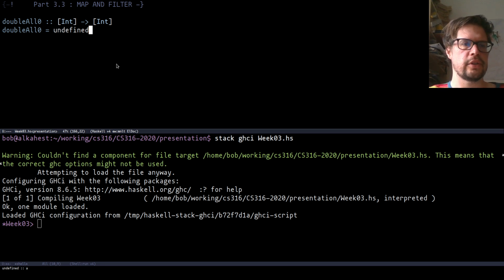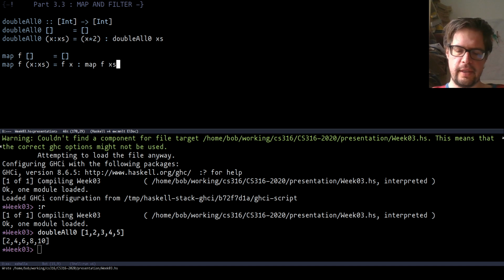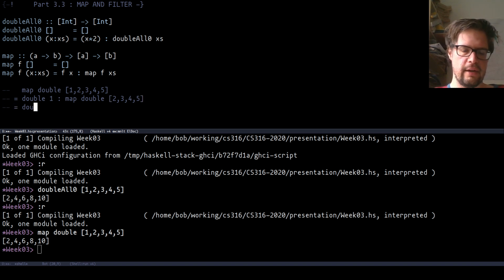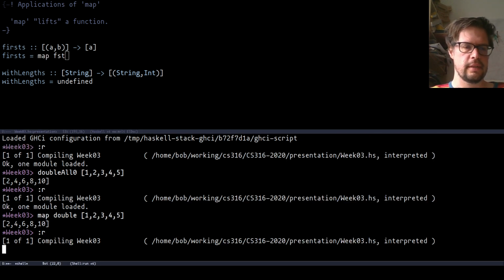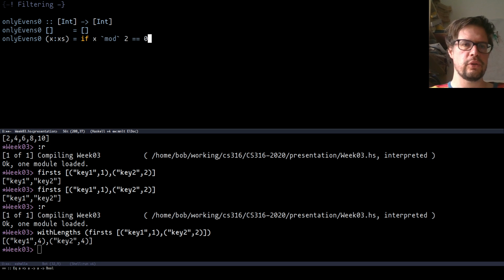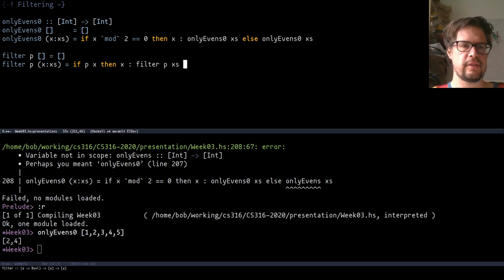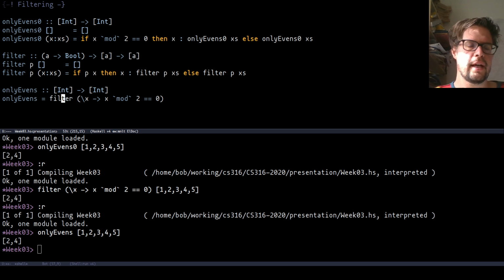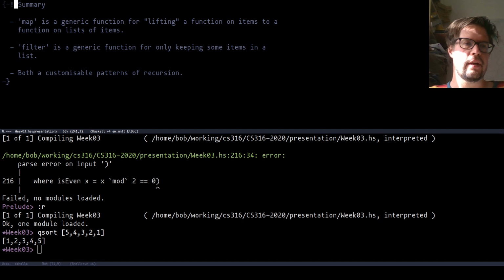CS316 W3 (Higher-order Functions) P3 (Map and Filter)